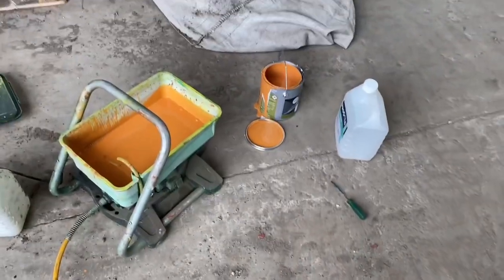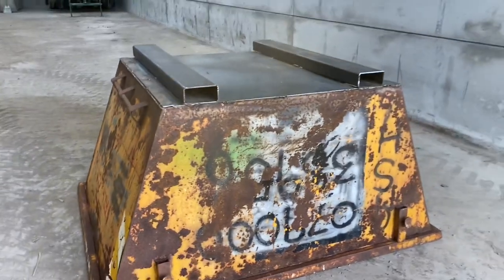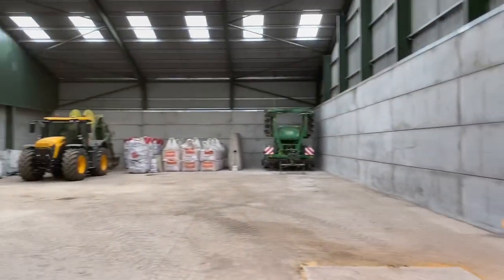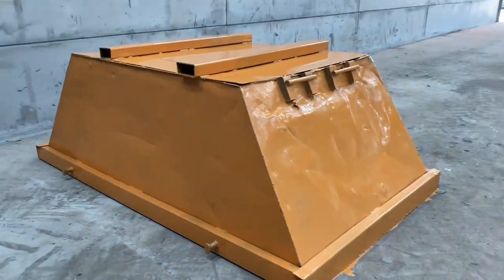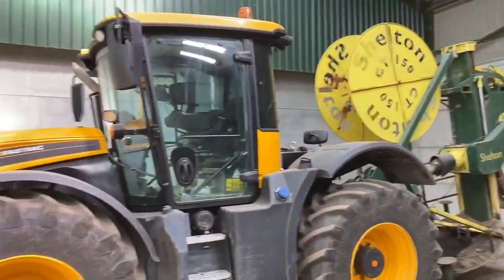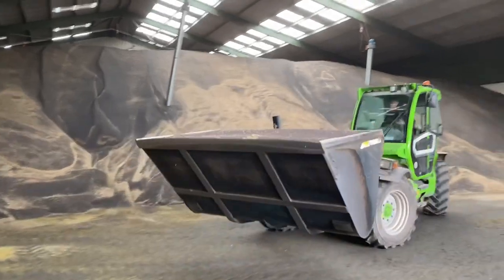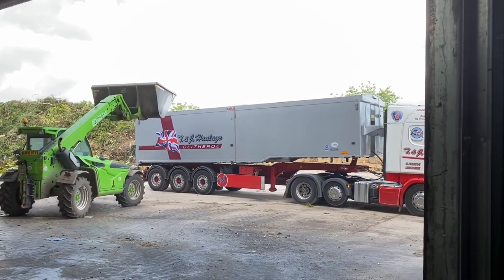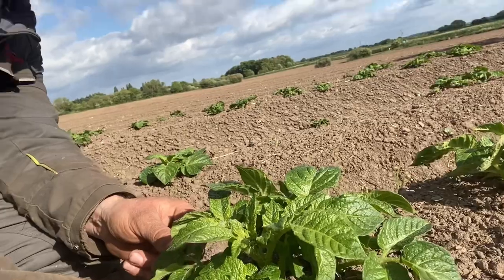Day 50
Maths question at end today no letter of the day been in workshop refurbishing a skip and painting little bit of rain checking no frost damage on potatoes and osr going out